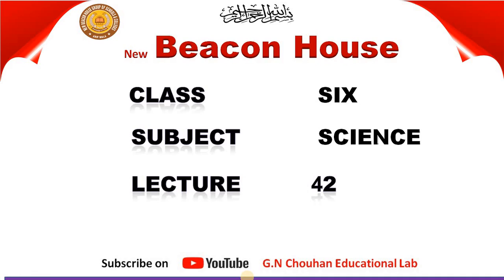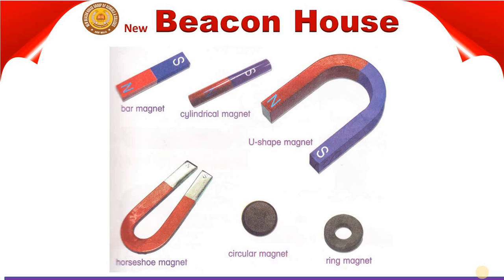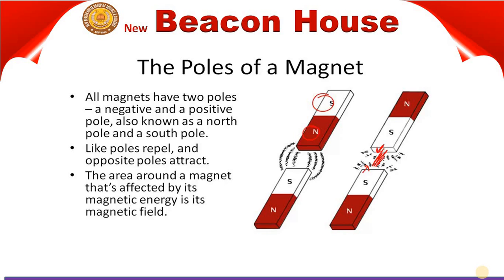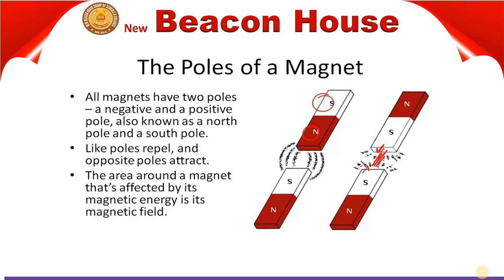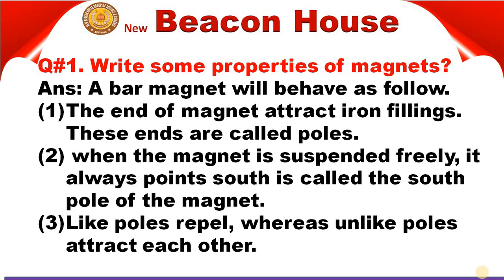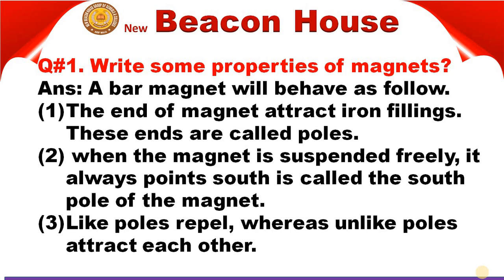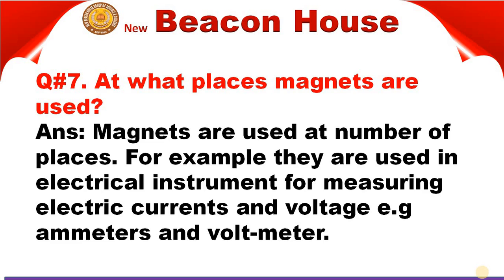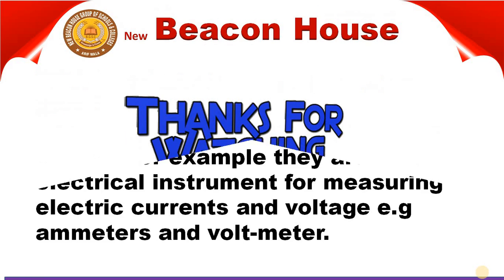Magnetism Unit # 6 Class 6 Sci Lec # 42